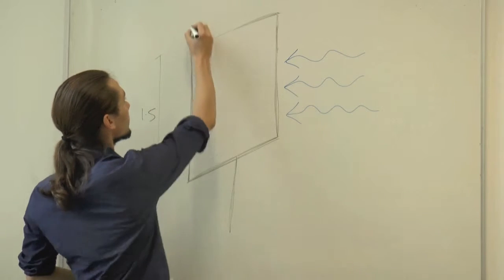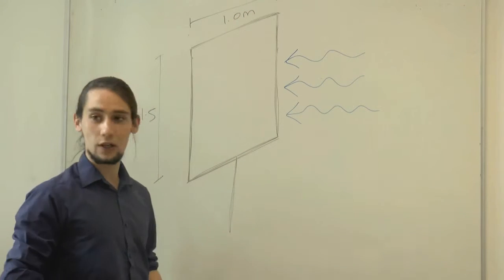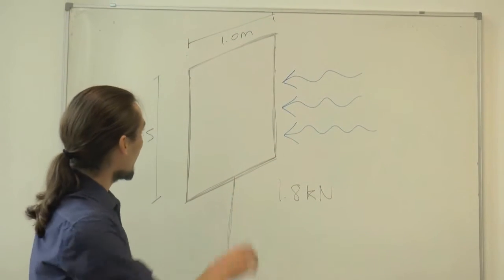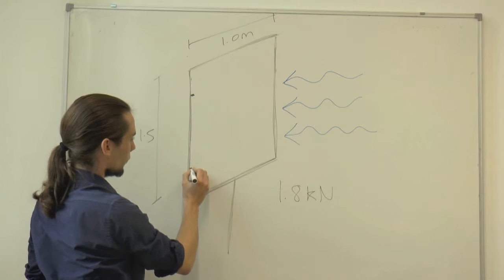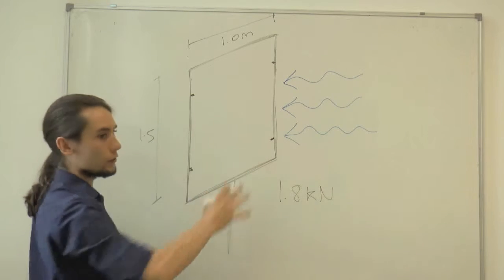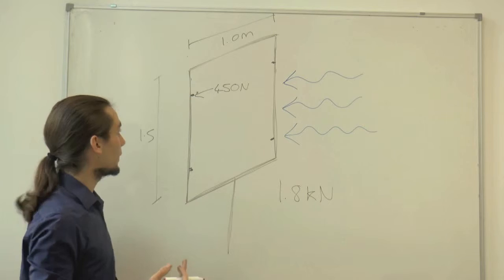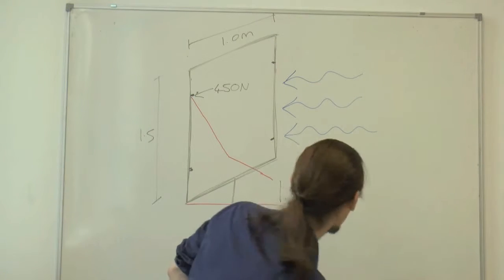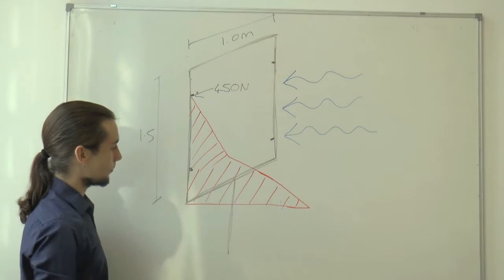Viper Rooms Intermediate